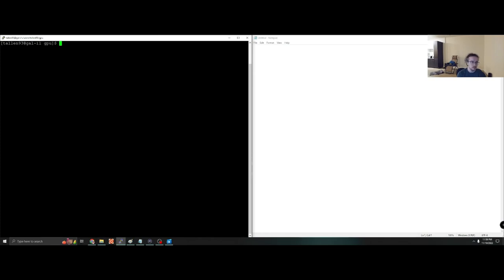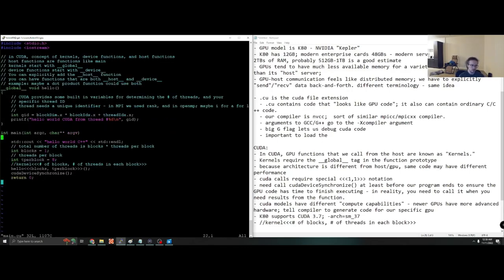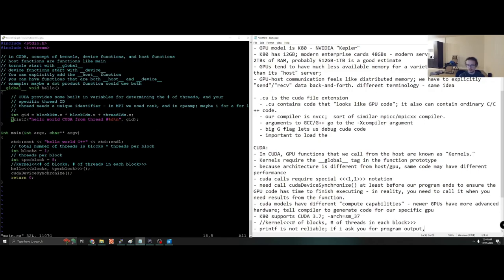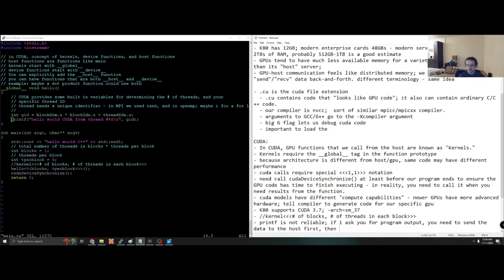GPU Programming on Centaurus Intro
Our introduction to using Centaurus for basic CUDA programming.